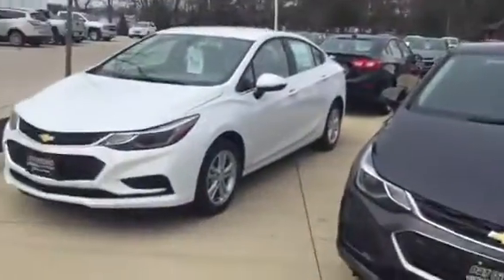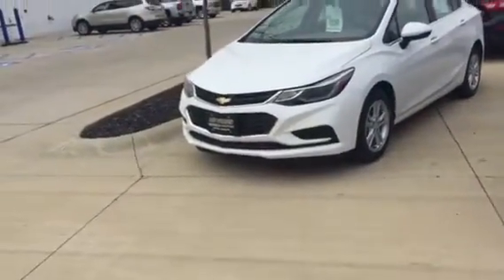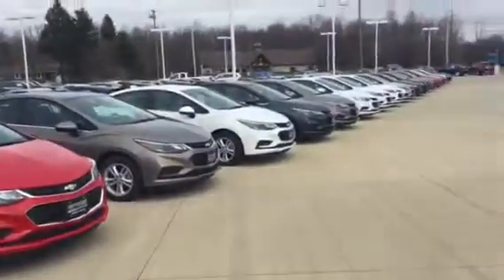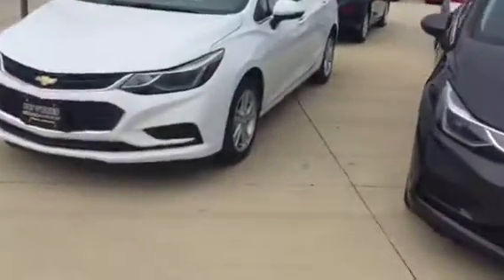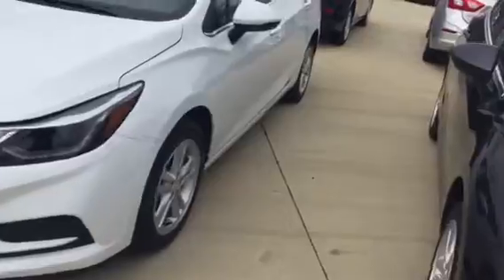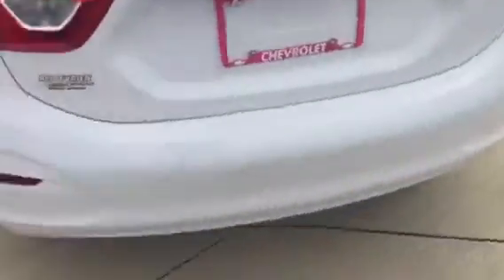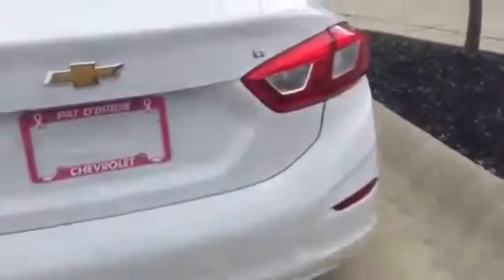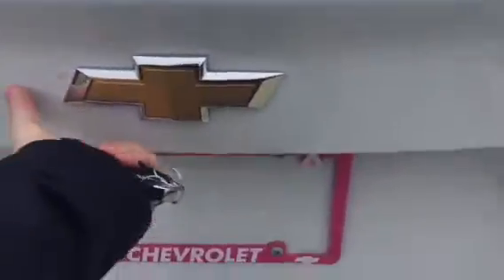2017 Cruze !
Walk around